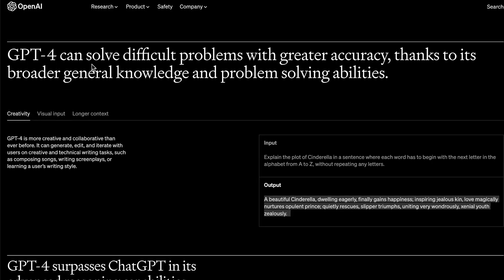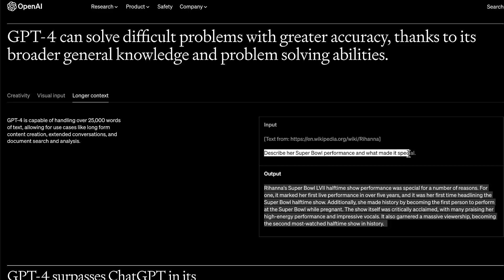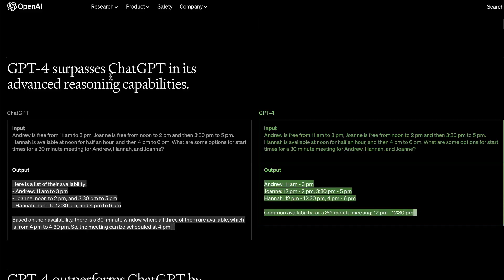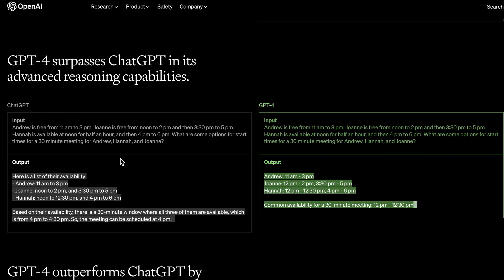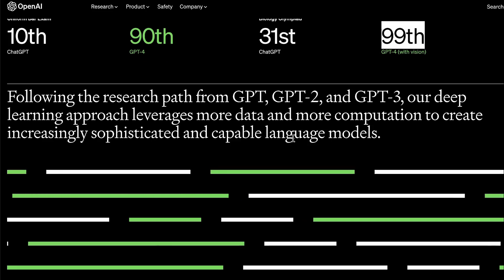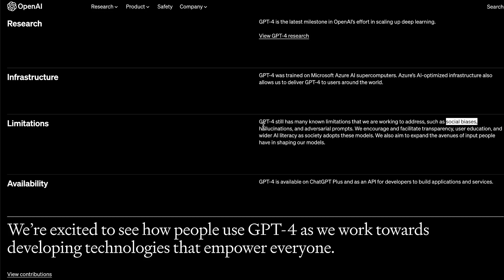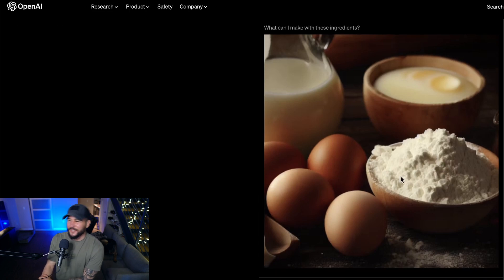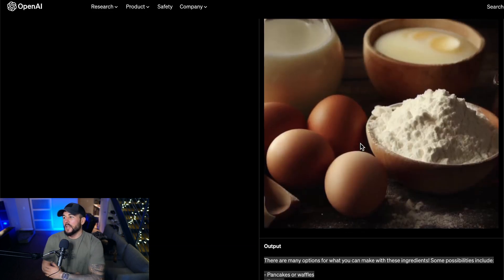What Web Developers Need To Know About GPT-4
Today, I discuss GPT-4 and some serious implications for web developers